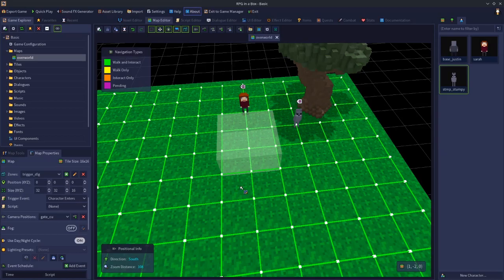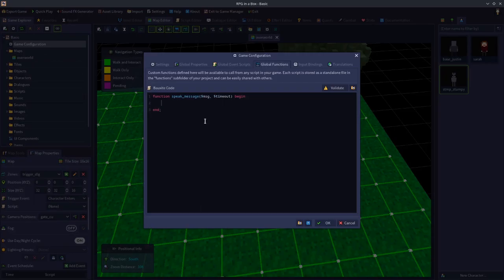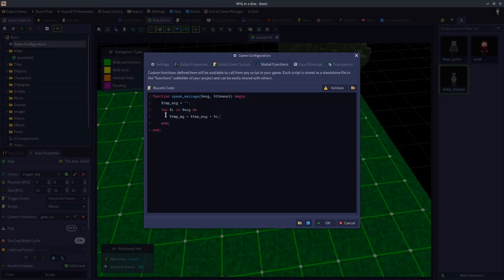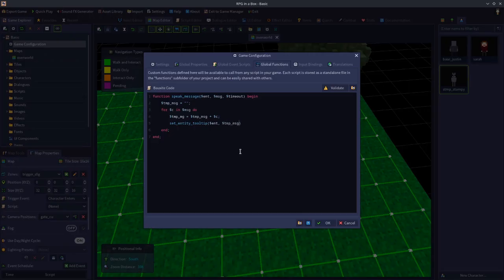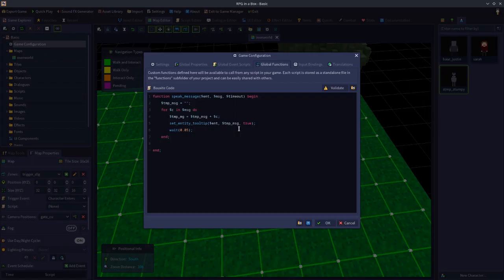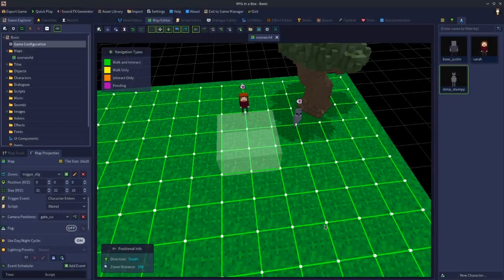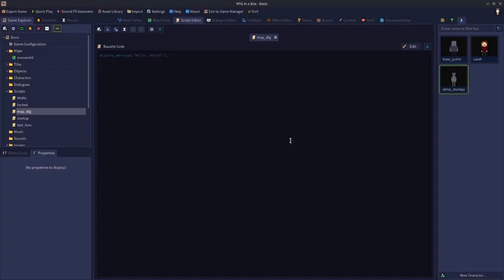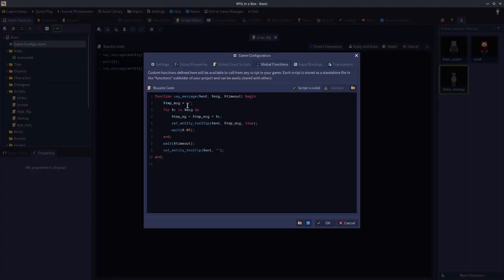Animated Messages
This quick "Tips & Tricks" video will demonstrate how to get characters to display quick  animated text messages.